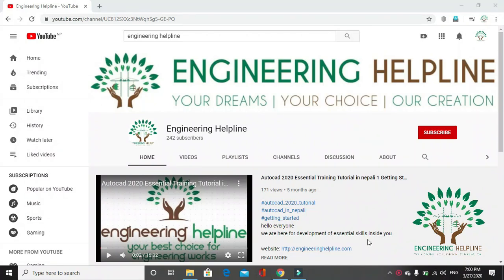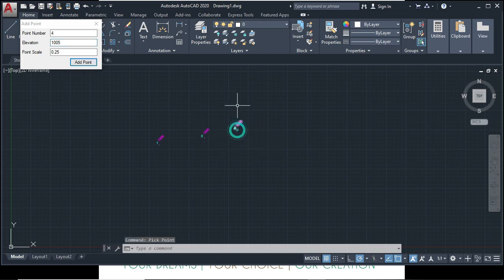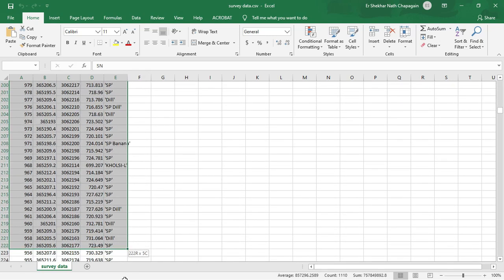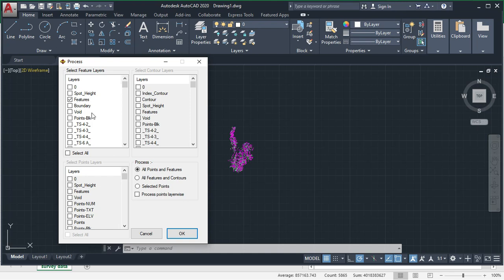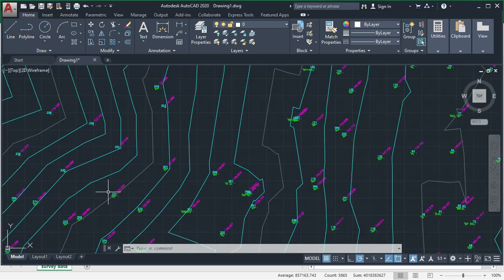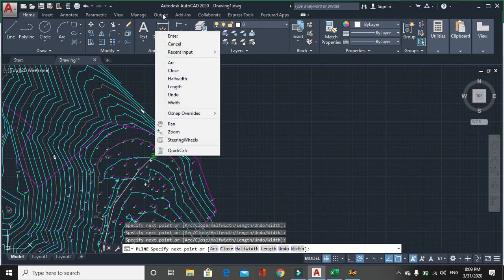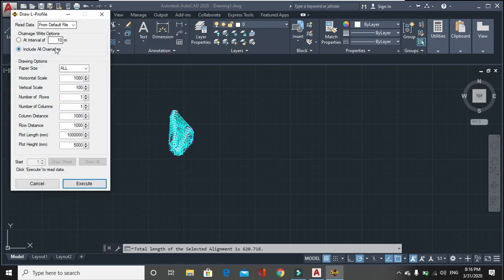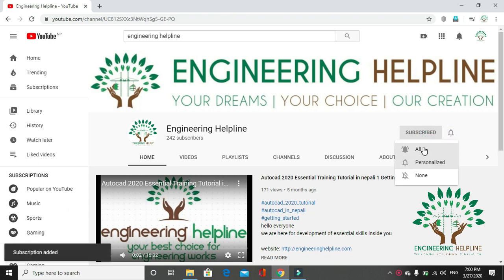Tutorial on SW DTM:importing from excel,drawing contour,drawing cross section and profile in AutoCAD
this video deals with making contour ,cross section and profile.
which provides skill based, customized, time bound and cost effective analytical and advisory services in planning, policy, feasibility studies, project design, and implementation, project management etc.we are mainly working on 3 major aspects of engineering academics,consulting and construction .
                    Engneering Helpline Pvt.Ltd
                    Balkumari bridge ,kathmandu
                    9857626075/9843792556